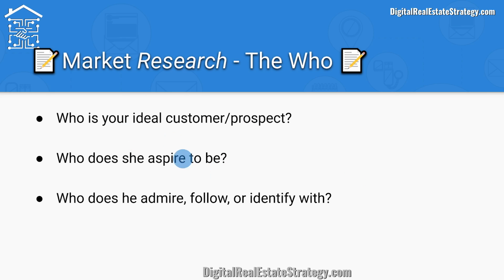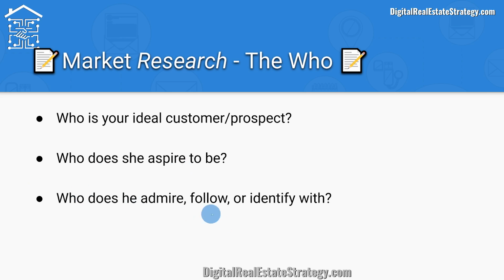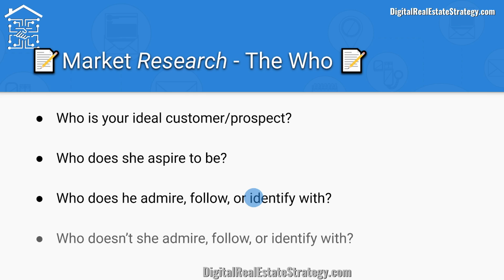What You Need To Know About Creating a Real Estate Course That You Can Sell Online (Course Creation)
Everything You Need to Know About Teaching an Online Real Estate course

You've heard about the incredible potential of online real estate courses, but you don't know where to start.

The market is growing at a rapid pace and there are hundreds of different ways to make money with this business model. But when it comes down to it, how do you get started?

Everything You Need To Know About Teaching An Online Real Estate Course will teach you every step in the process from A-Z. This video guide has everything that you need to know about creating an online course for your local area or niche. By following our proven system, we'll show exactly what it takes to create a successful real estate course that will help you build wealth while helping others achieve their goals!

Video marketing is one of the most powerful ways to grow your business. But it's also intimidating because you need to be on video and that means being in front of a camera, or even worse - having people watch you while you're talking.

Our 5-Day Video Challenge will help you get over your fear of being on video so that you can finally start using this incredibly effective tool of video marketing for growing your business.

We'll give you simple steps each day for the next 5 days so that by the end of this course, not only are you comfortable with being in front of a camera but also have gotten started doing videos yourself!

Here's how you can get access to our 5 Day Video Challenge, starting at only $97:

- Your Digital Real Estate Strategy Team At Digital Real Estate Strategy, we offer training and resources to people who are looking to get ahead fast with marketing implementation. Our programs are designed to give real estate professionals the skills and knowledge they need to be successful in today's competitive marketplace. We provide a comprehensive curriculum that covers all aspects of marketing, from strategy and planning to execution and measurement. In addition, our program includes access to a variety of online tools and resources, so participants can get the most out of their learning experience. Plus, we offer a money-back satisfaction guarantee so you can be confident in your investment. If you're ready to take your marketing implementation to the next level, check out any of our varying resources below.